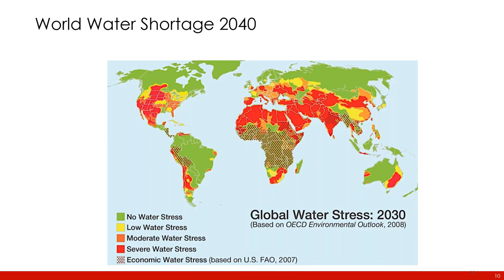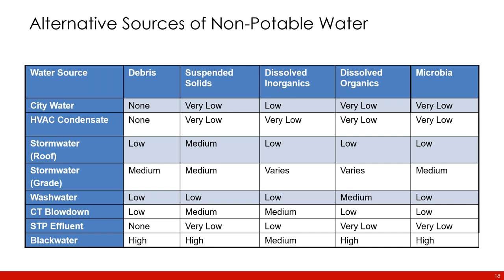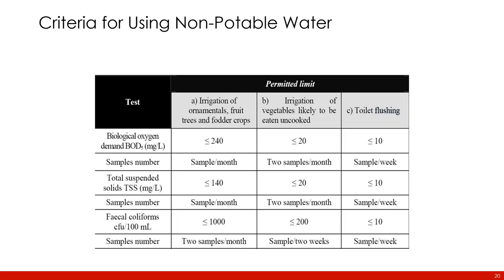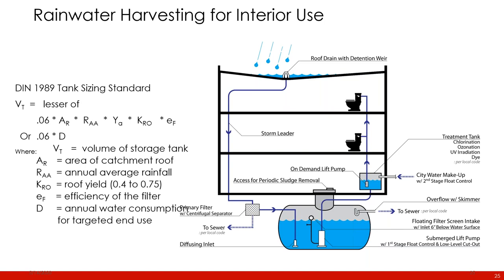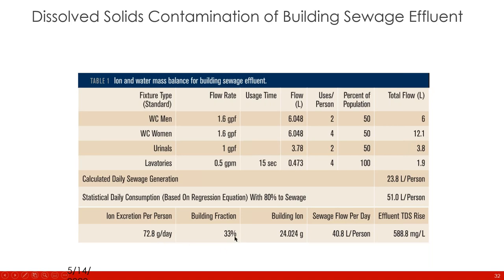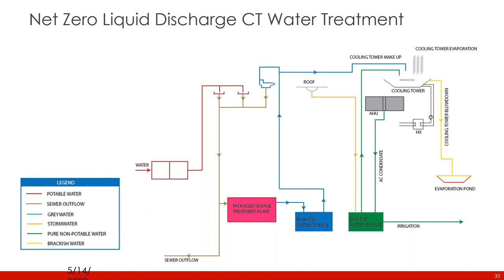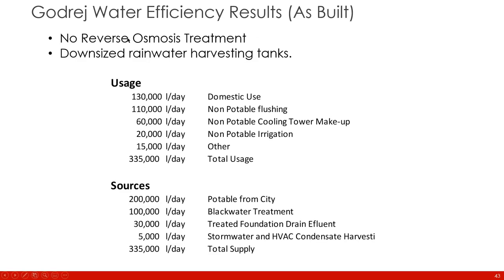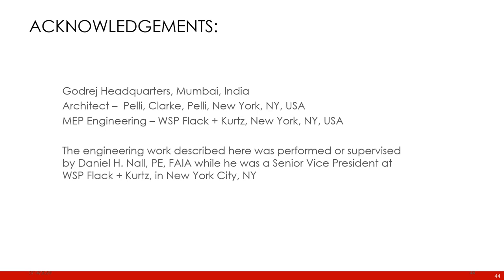01/150520: Water Conservation and HVAC Design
Water Conservation and HVAC Design